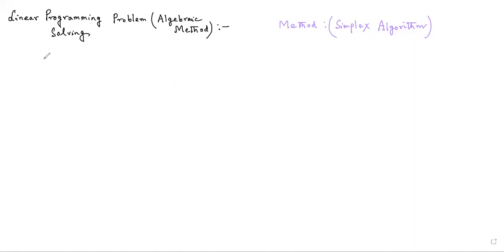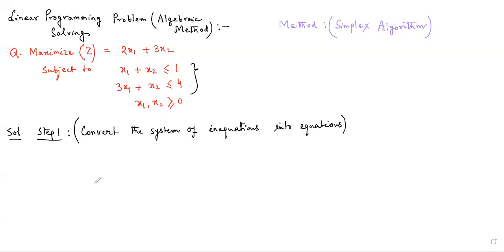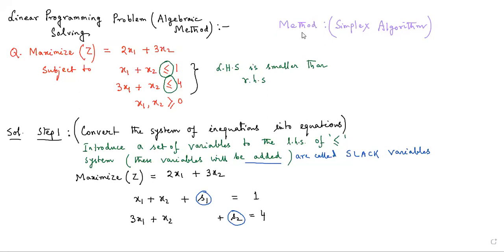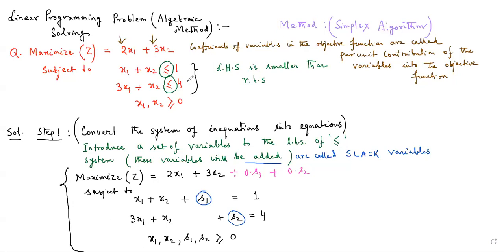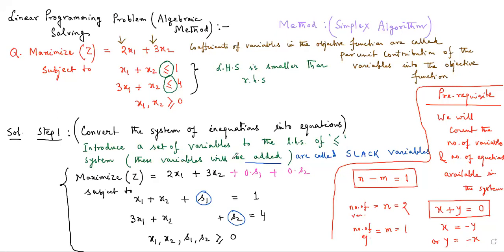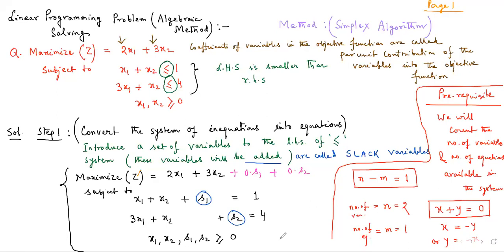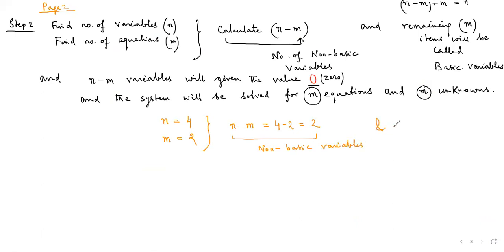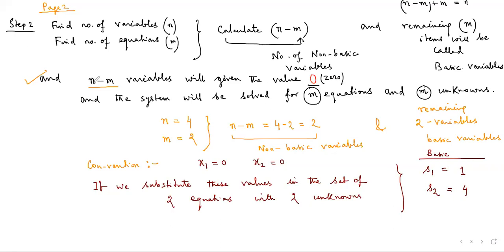OR-Class 6 MB106